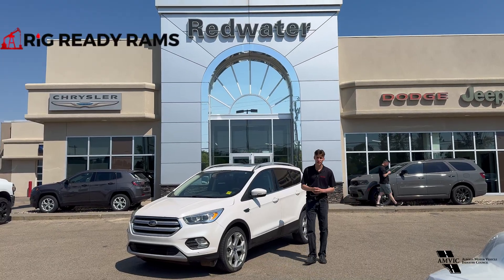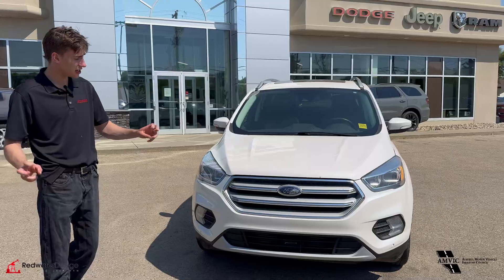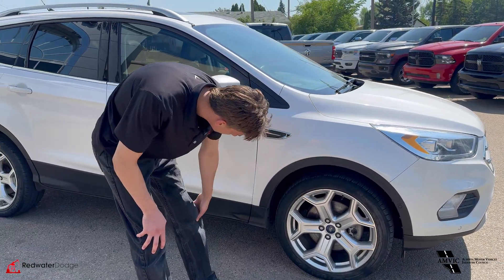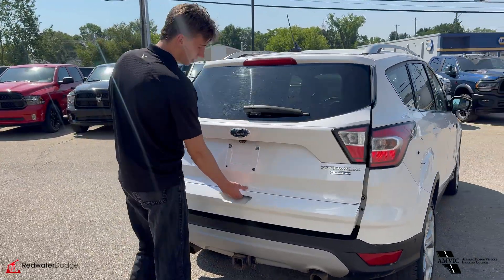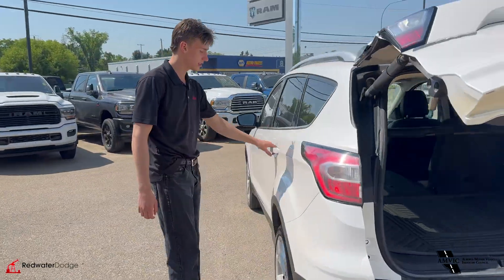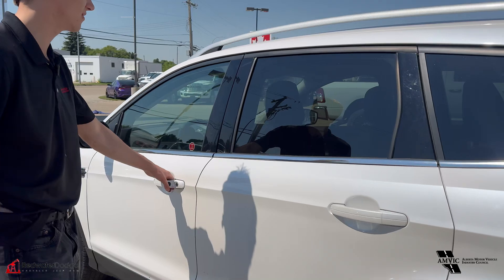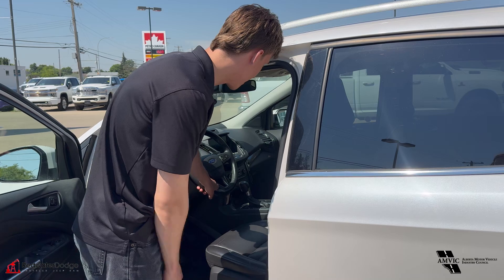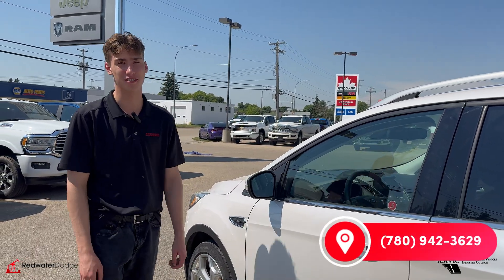Used 2018 Ford Escape Titanium AWD SUV - Blowout Special | Stock # P1643A - Redwater Dodge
Don't miss out on this Blowout Special Used 2018 Ford Escape Titanium AWD SUV available at Redwater Dodge.

You've earned this- stop by Redwater Dodge, Home of one of Western Canada's Largest Used Inventories, to make this Used Ford Escape for sale in Alberta yours today!

Stock # P1643A VIN 1FMCU9J97JUD45616

Redwater Dodge
4716 48 th Ave
Redwater, Alberta
T0A 2W0